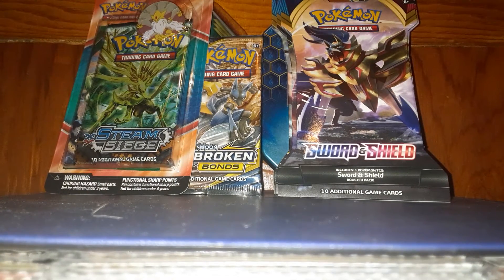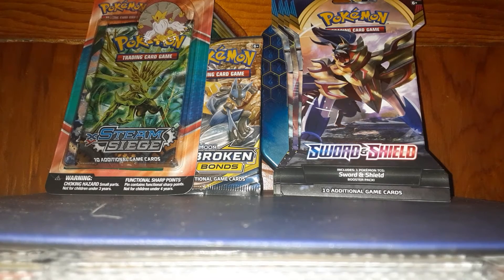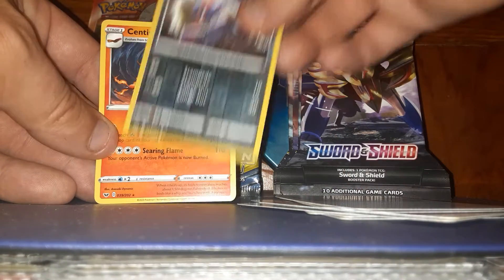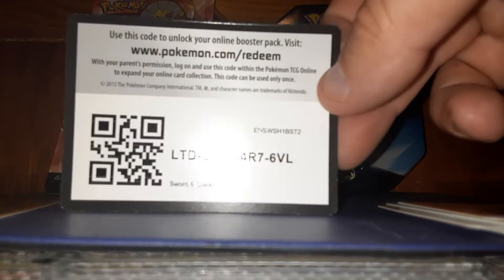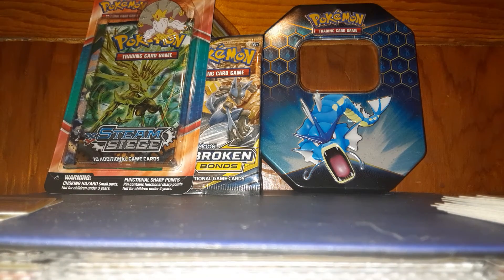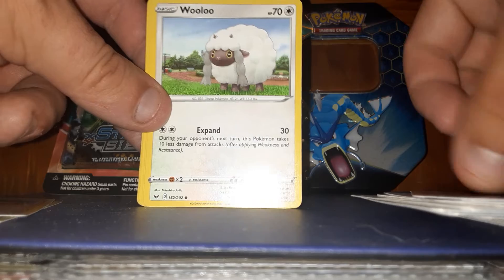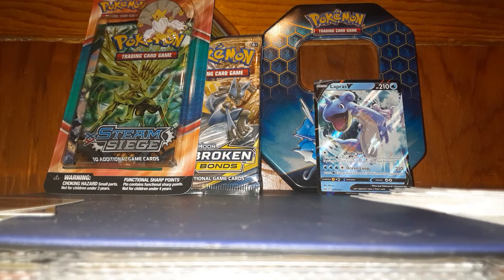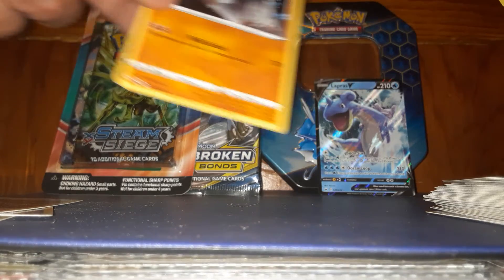pokemon sword and shield booster pack opening